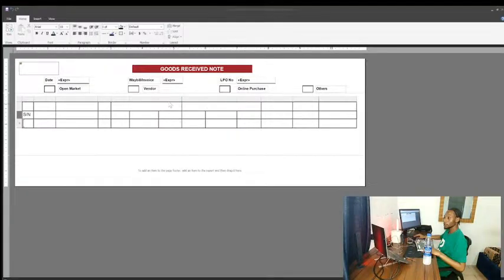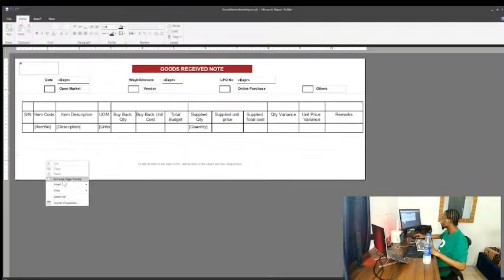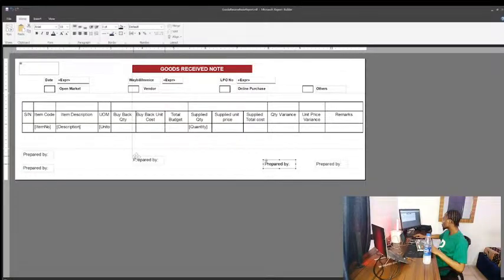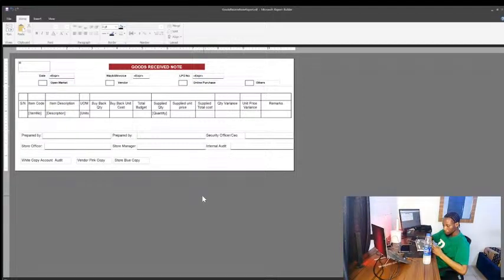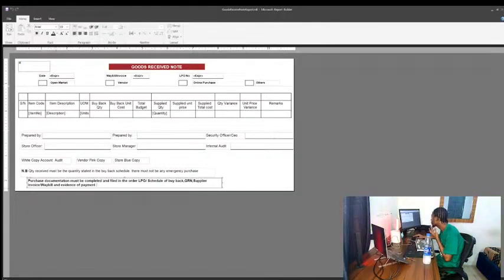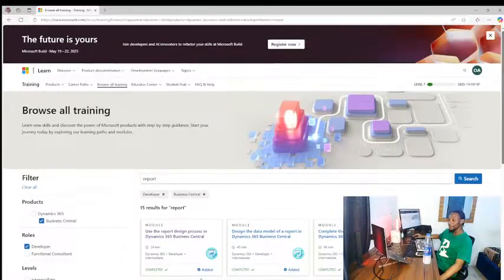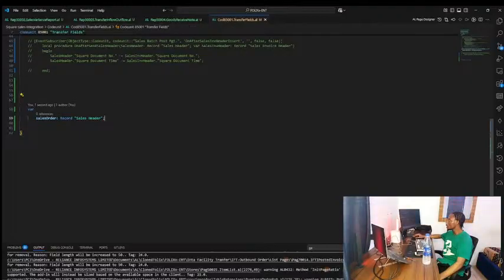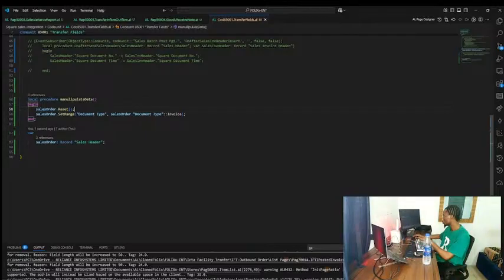Business Central for Absolute Beginner - Working with report builder Live Part 2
Hello Family !! Welcome to today live video where we are going to start a new journey to becoming a technical consultant in business central.

In this video i will be showing you all you need to know in building a report.